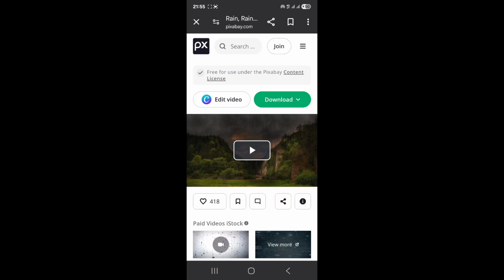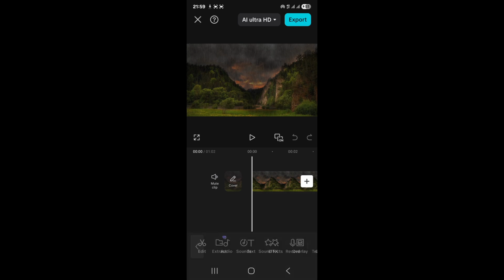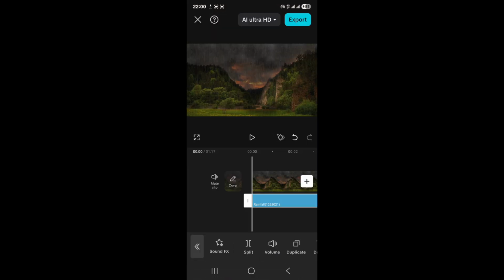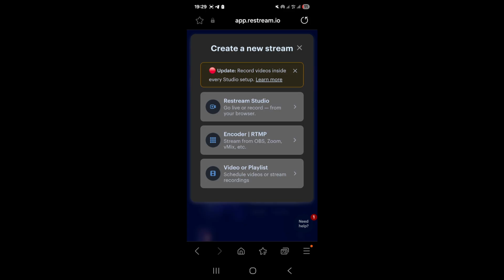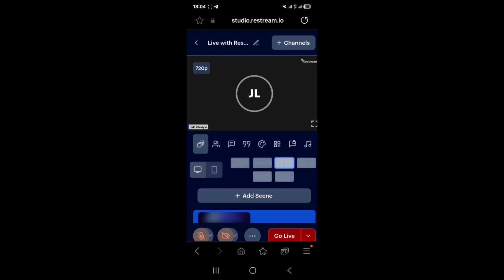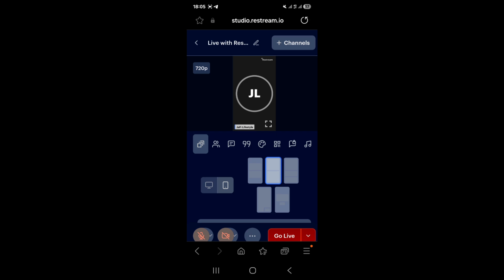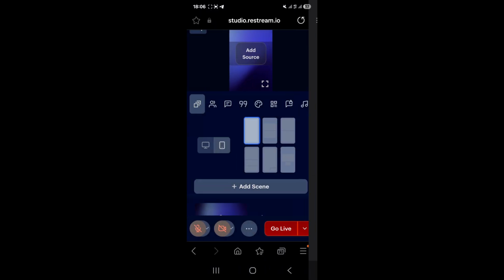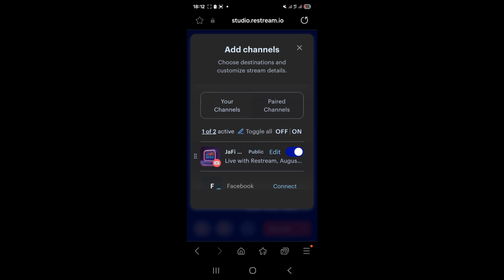New 2025 Trick to Get 4,000 Hours & 1,000 Subs Fast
Want to get 4,000 watch hours and 1,000 subscribers fast in 2025? In this video, I reveal the newest method that helps small YouTubers reach monetization quickly. Whether you're just starting or struggling to grow, this simple trick will help you get more views, boost your watch time, and gain real subscribers. Watch till the end to learn every step and start your journey to YouTube success today!